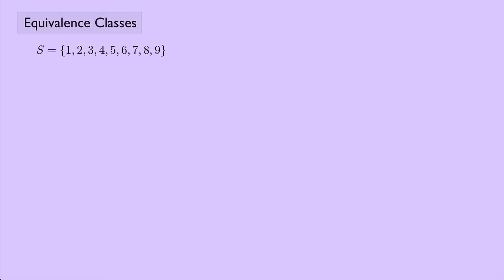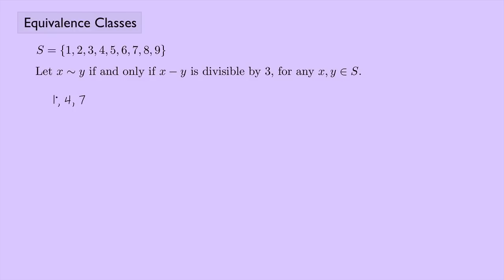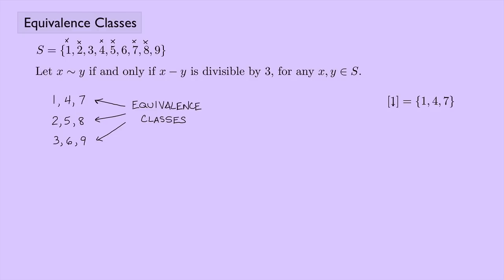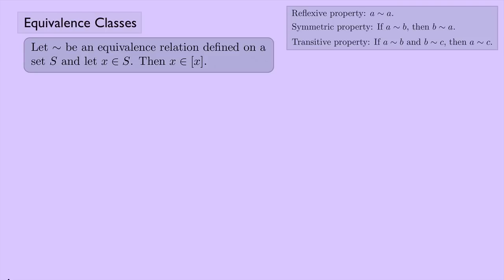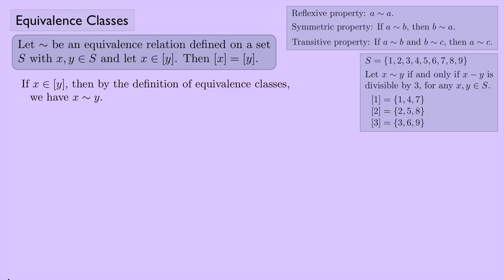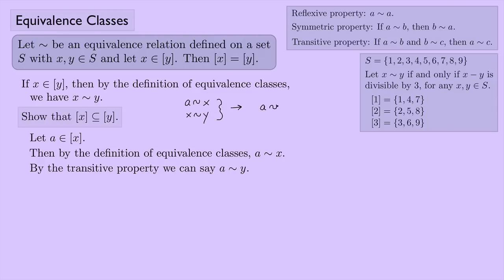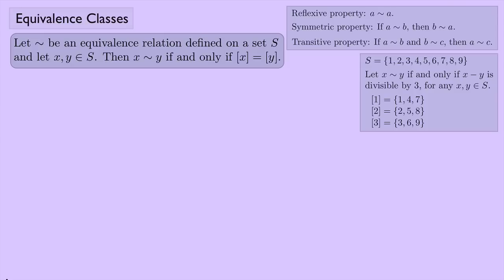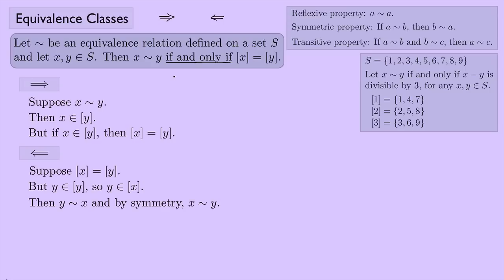(Abstract Algebra 1) Equivalence Classes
The definition of equivalence classes is given and several properties of equivalence classes are introduced.